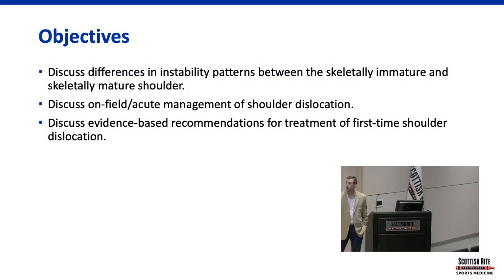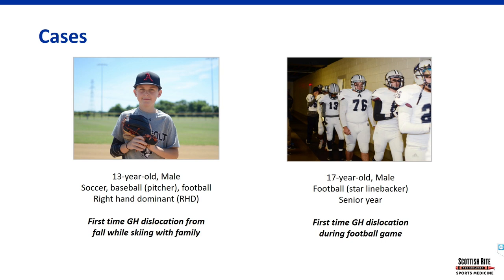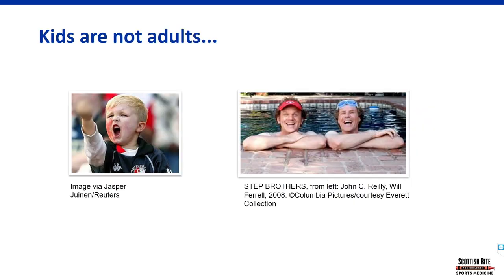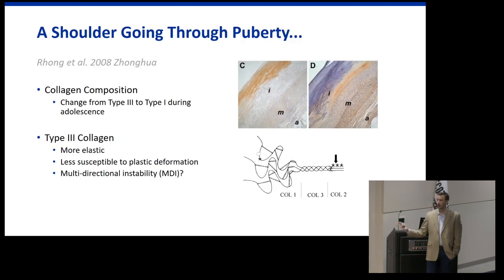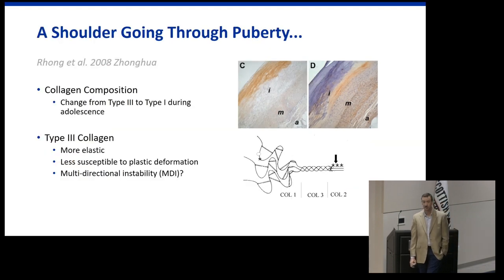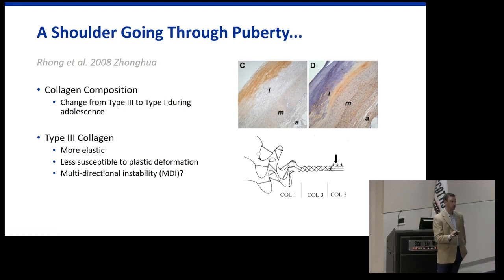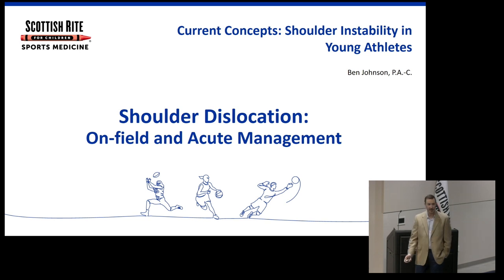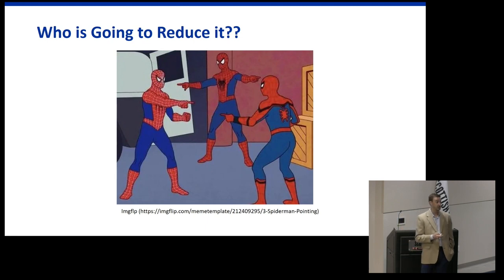Coffee Kids and Sports Medicine - Shoulder Instability in Young Athletes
Find this, for a limited time, and more on-demand lectures on our

CURRENT CONCEPTS: SHOULDER INSTABILITY IN YOUNG ATHLETES
Ben Johnson, P.A.-C.

With former sideline experience as a licensed athletic trainer, physician assistant Johnson brings a broad perspective of managing shoulder instability. Watch the full program which includes a demonstration of reducing a dislocated shoulder as well as a discussion with questions from the audience.

Learning objectives
Discuss differences in instability patterns between the skeletally immature and skeletally mature shoulder
Discuss on field and acute management of shoulder dislocation
Discuss evidence-based recommendations for treatment of first-time shoulder dislocation

to learn about our next event.